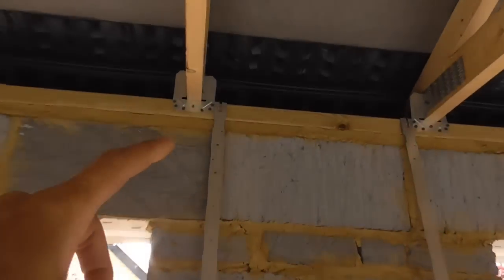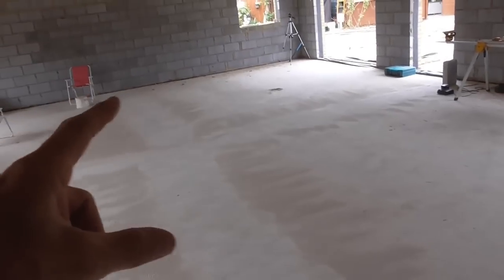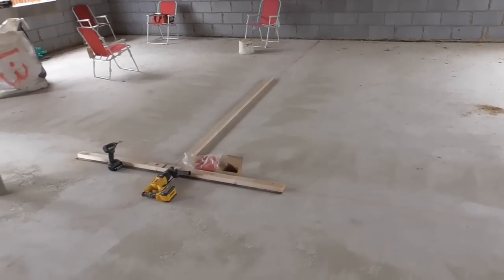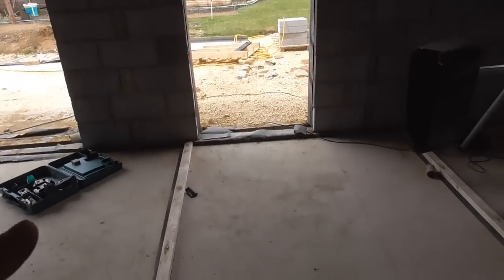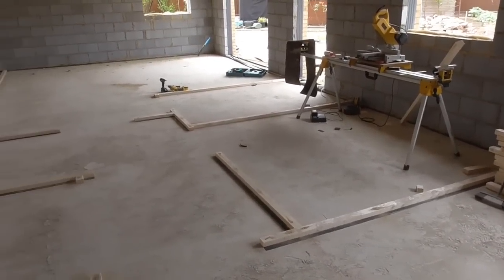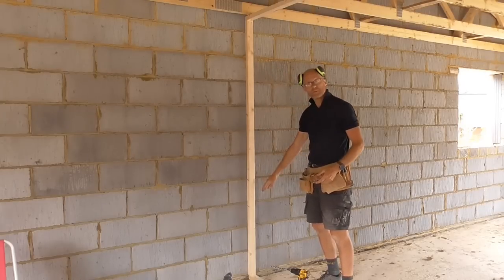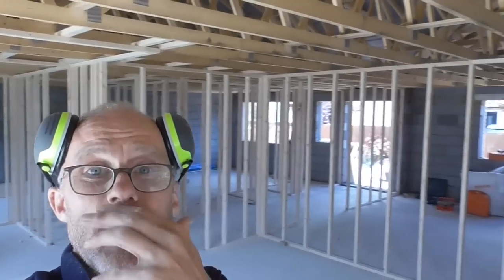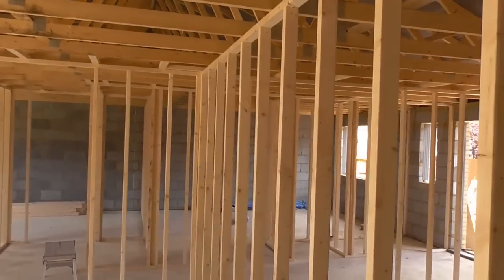Setting out and building timber stud walls in a single storey bungalow***PLUS LOTS OF TIPS***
In this video I show some of what goes into partitioning out a bungalow with timber, stud work walls, including some setting out tips.